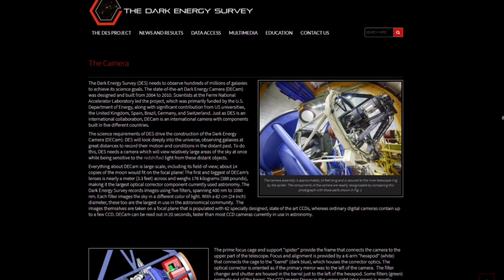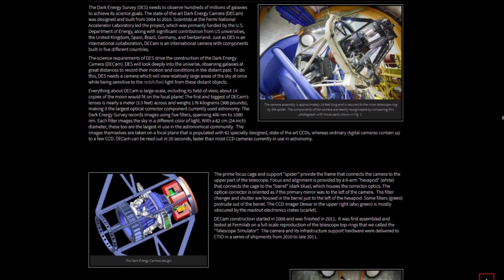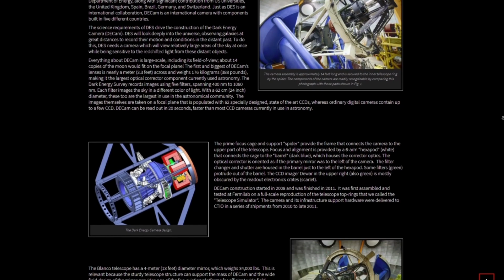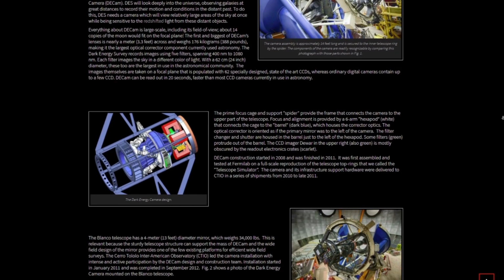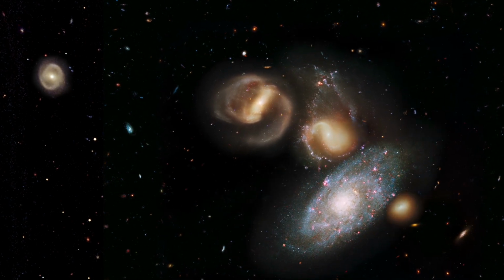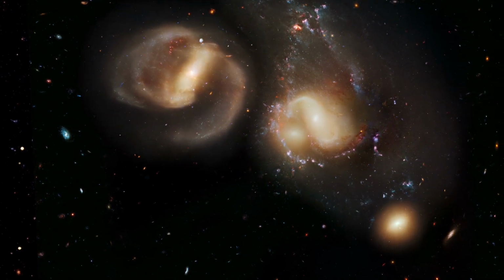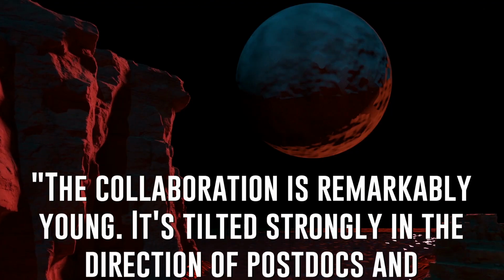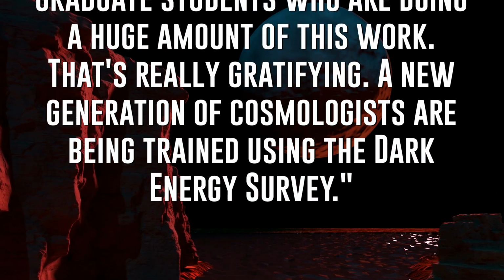Dark Matter Survey Reveals Most Accurate Map of Universe to Date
Depending on who you ask in the scientific community, baryonic matter makes up 5-20% of our universe, the rest being taken up by dark matter (whose gravity bends the universe to its will and slows the constant expansion of the universe) and dark energy (which counteracts this, speeding the expansion of the universe up).

But 29 new scientific papers are painting the largest and most accurate map of our universe and its evolution since the Big Bang.

We’re going to talk about this paper, as well as the fact that there are hints in this new survey that predict a universe that is at least 5% smoother than we originally thought, but first be sure to hit that like button, smash that subscribe button, and ring that bell to never miss a video.

Further Reading:
Sources:

DES image of deep field: Credit: Dark Energy Survey/DOE/FNAL/DECam/CTIO/NOIRLab/NSF/AURAAcknowledgments: T.A. Rector (University of Alaska Anchorage/NSF's NOIRLab), M. Zamani (NSF's NOIRLab) & D. de Martin (NSF's NOIRLab)